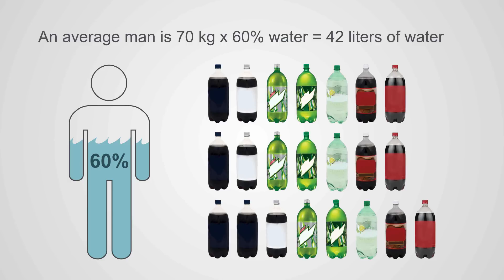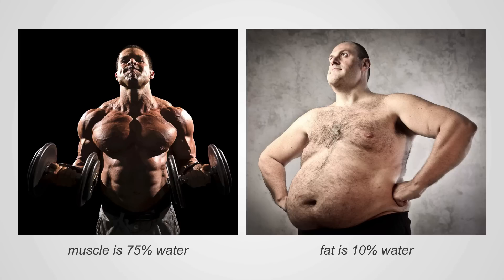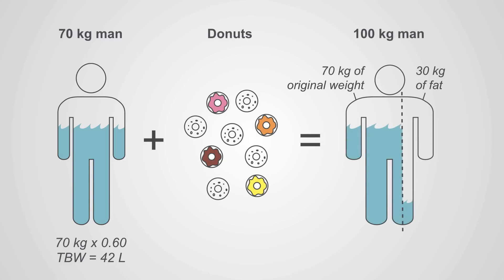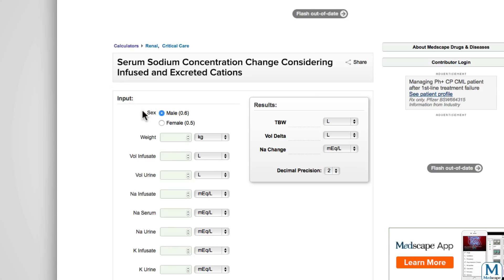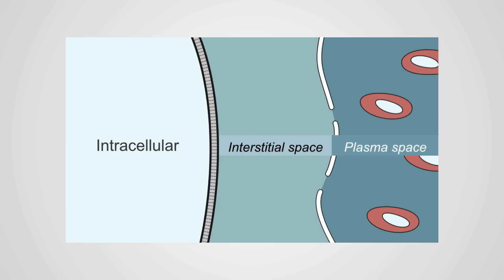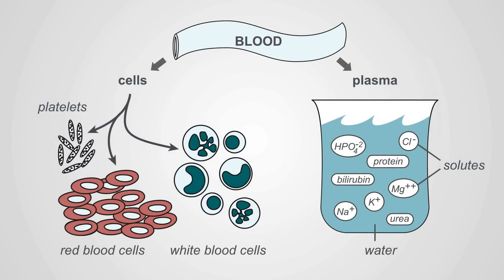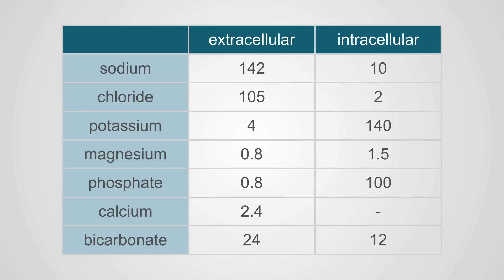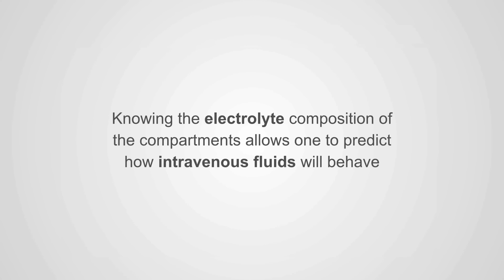Body water - the essentials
In this video, you will learn about total body water, where it's located, and how sodium and potassium play a role.